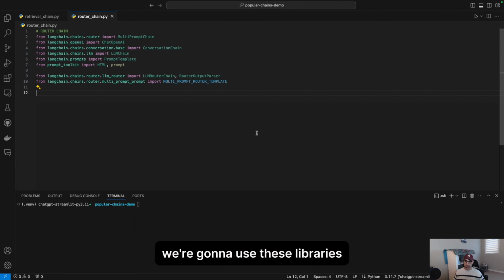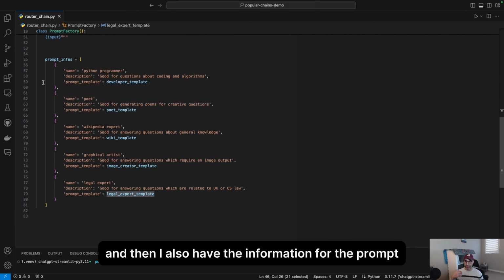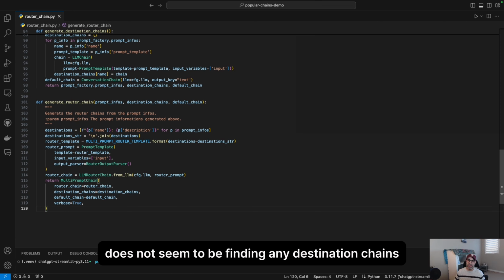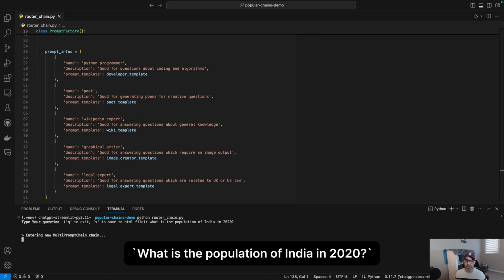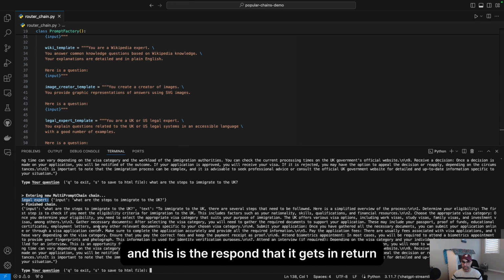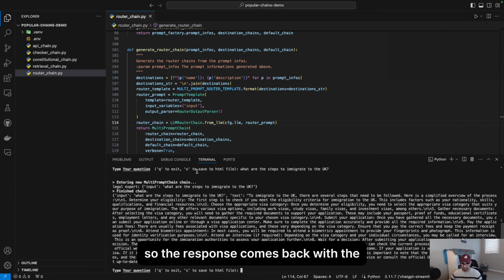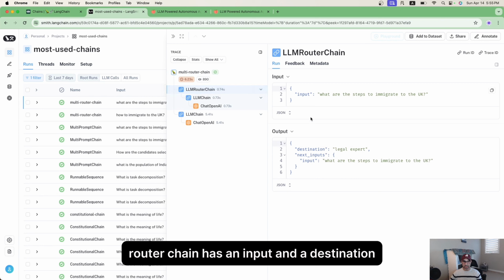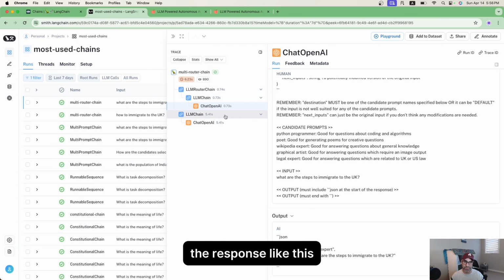ROUTER CHAIN | Learning Langchain Series | Chain Types | Route between your LLMs in a fashion way!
Router chain is one of the tools you'll definitely need when dealing with multiple tasks! Imagine how to handle multiple APIs or multiple tasks among multiple LLMs! Router chain directs the query to the most suited chain, delivering the highest value to the natural language app.

We'll explore the chains from the python library of langchain, learn how to use the chain classes and finally show case some example.

You will be acquainted with the langsmith environment to observe the steps LLMs take to deliver the final response.

Chapters:
0:00 What is Router Chain?
0:44 Router Chain in the code
2:16 Langsmith for Router Chain